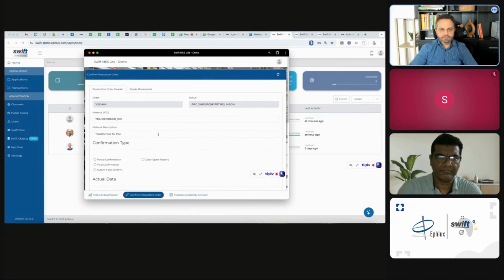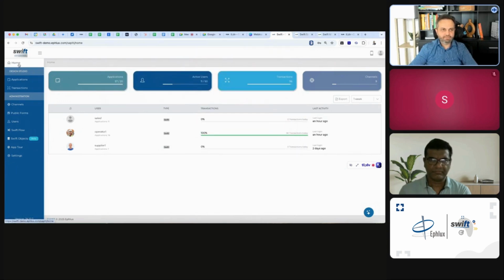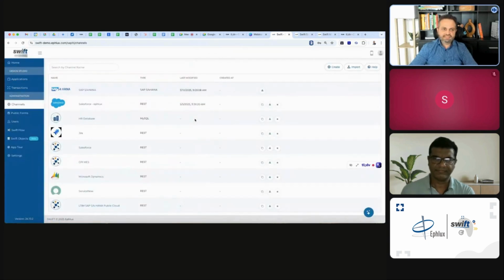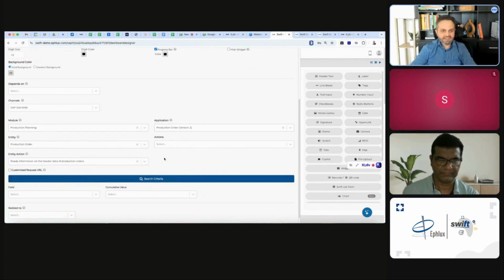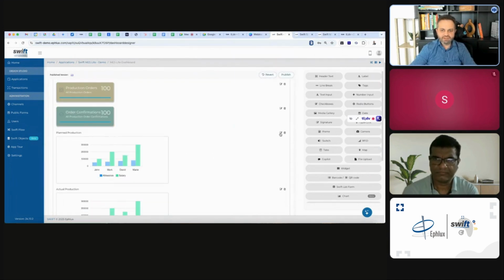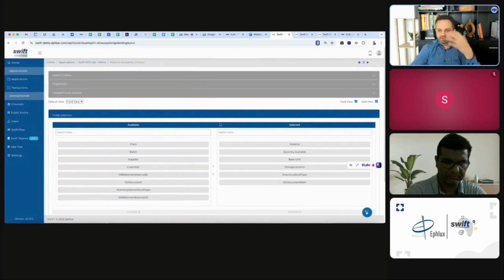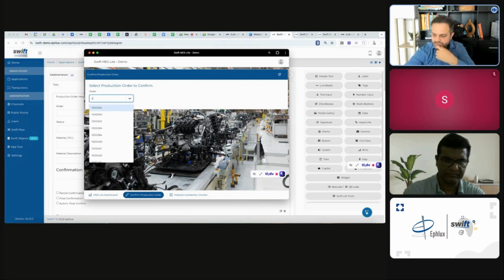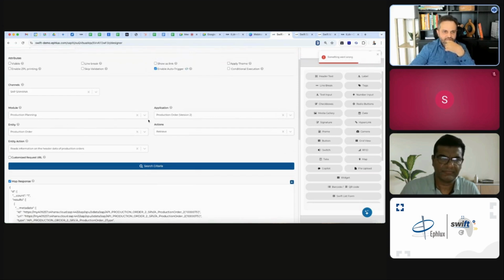The Power of No-Code with Swift MES Designer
Swift MES Lite’s no-code platform, the Swift Designer, empowers business users to create custom dashboards and forms tailored to the manufacturing process without coding expertise.

This clip appeals to manufacturers looking to reduce IT dependency and enable shop floor teams to customize tools for tasks like material availability checks or production monitoring, enhancing the efficiency of the manufacturing process.